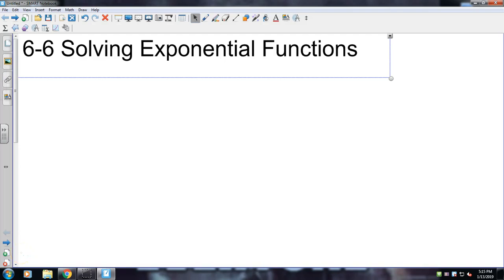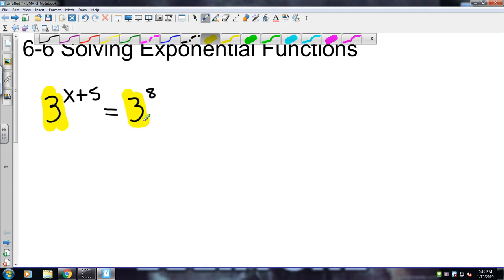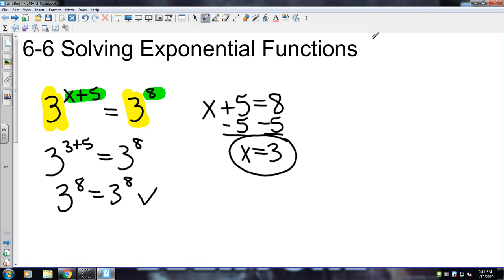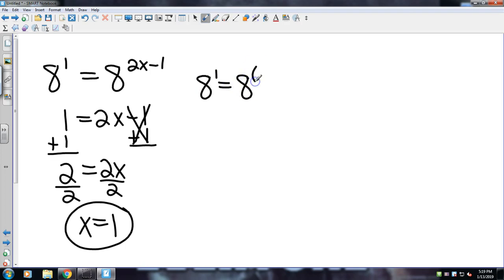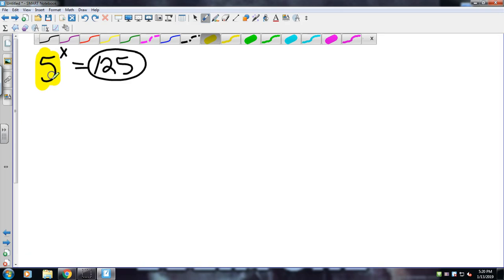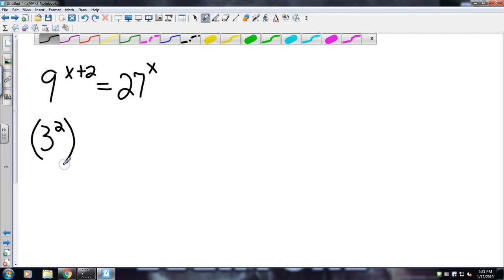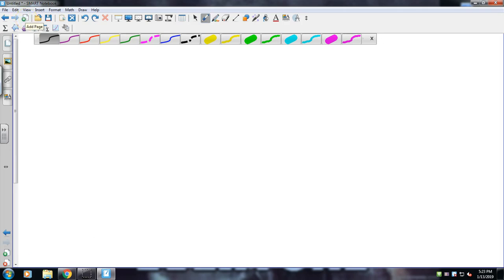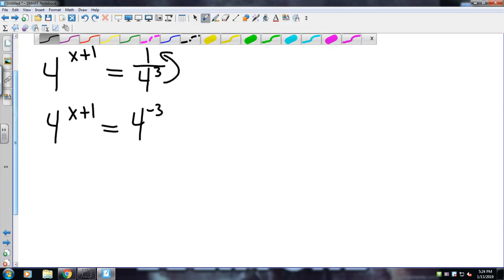Big Ideas Algebra 6 6 Solving Exponential Functions